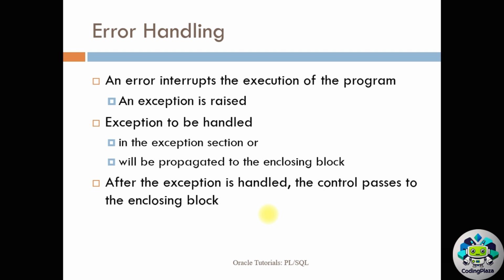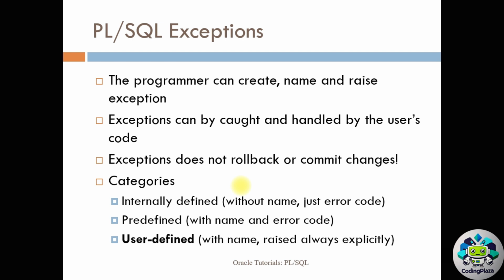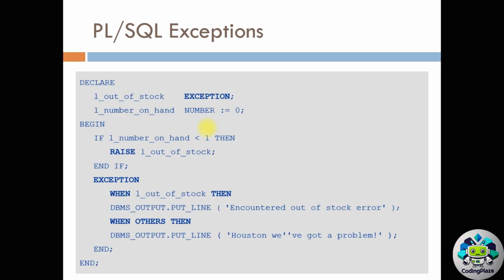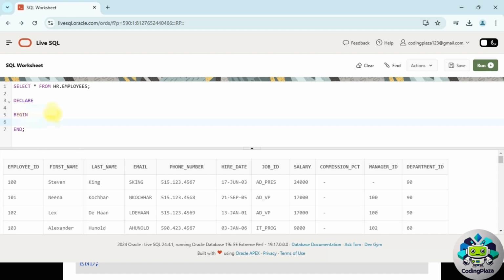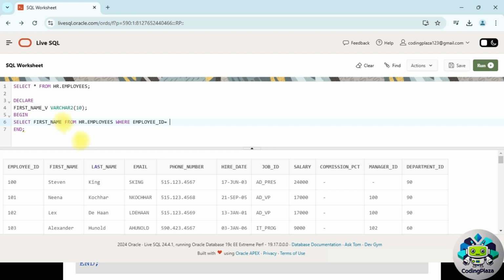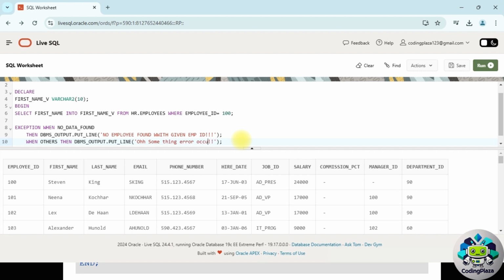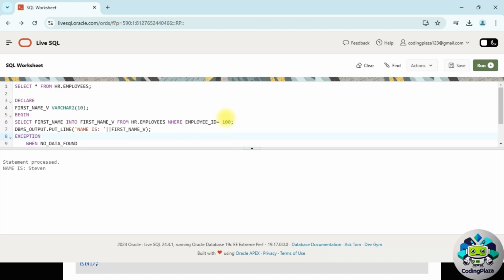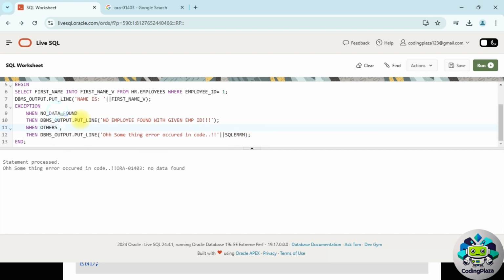Error Handling in PL/SQL: Master Exception Management with Examples